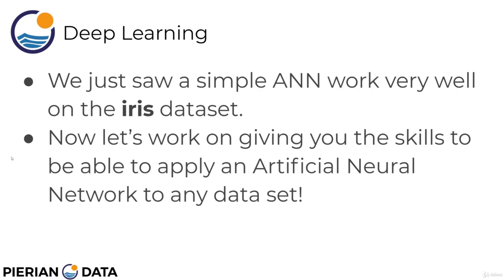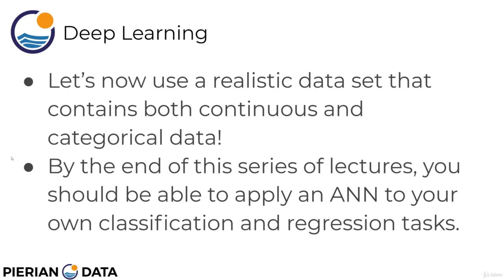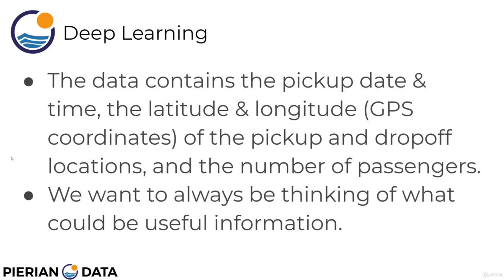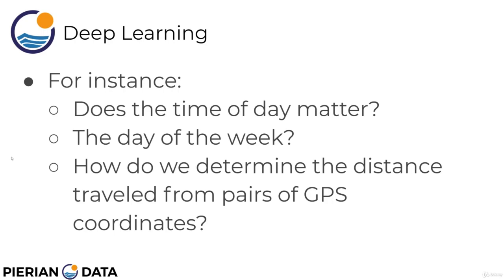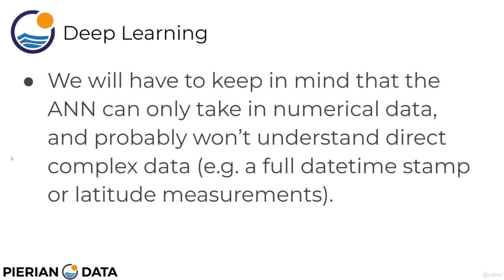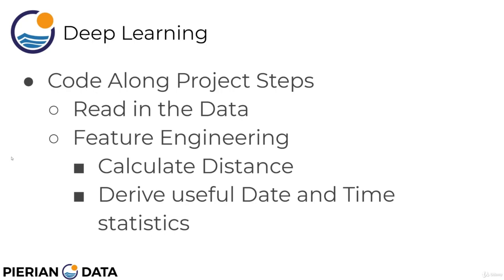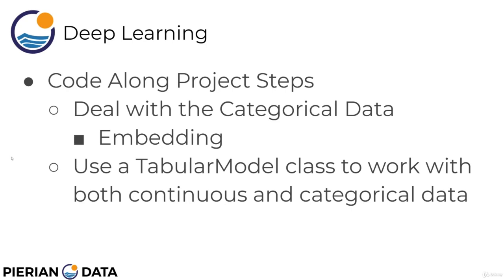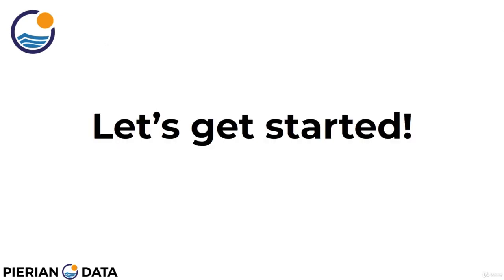15 Introduction to Full ANN with PyTorch